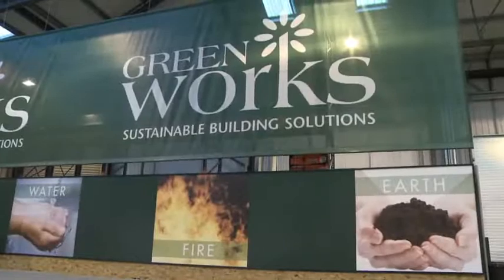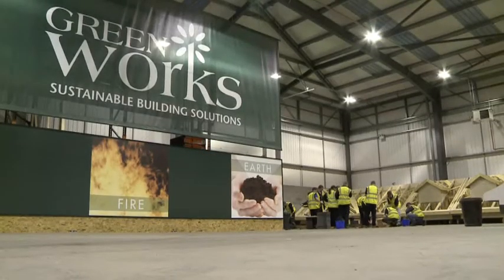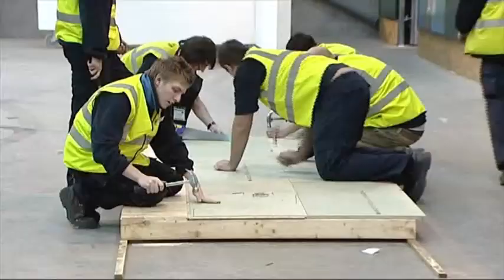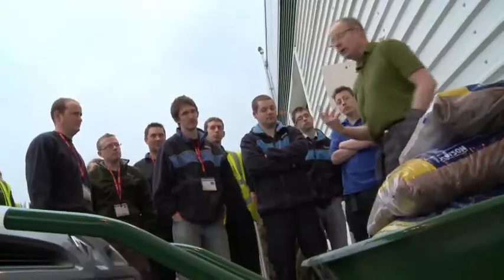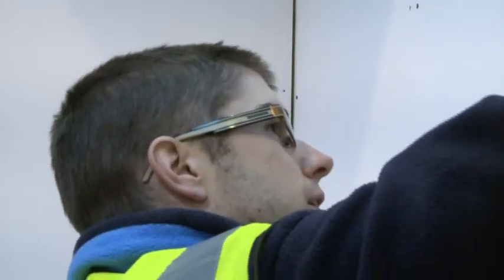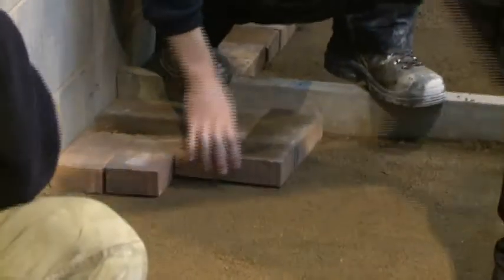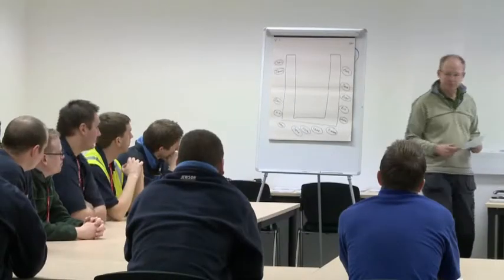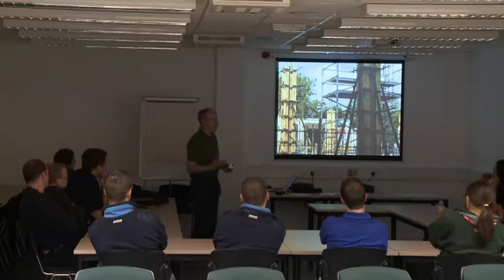Sustainable Building Training at the Greenworks Academy from Jewson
Jewson, the sustainable builders merchant, offers training in sustainable solutions at the unique Greenworks Academy